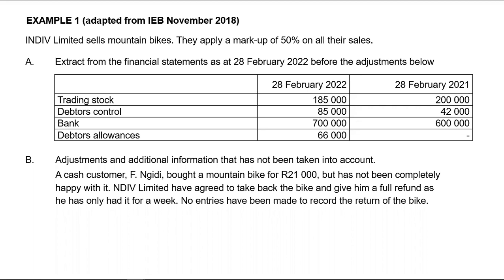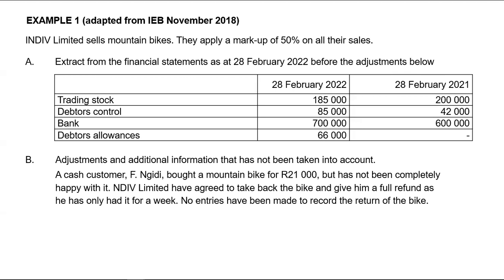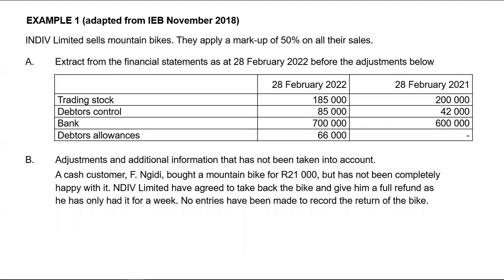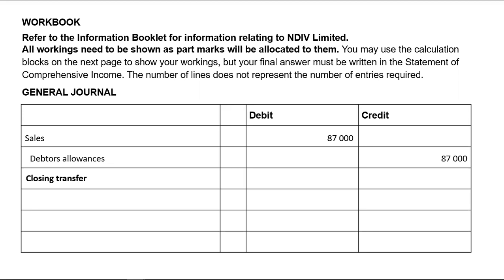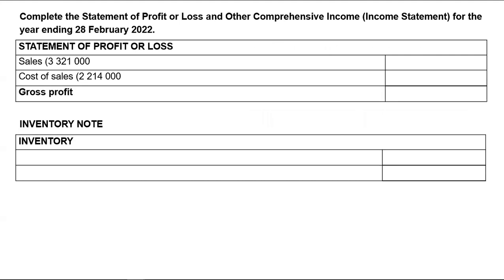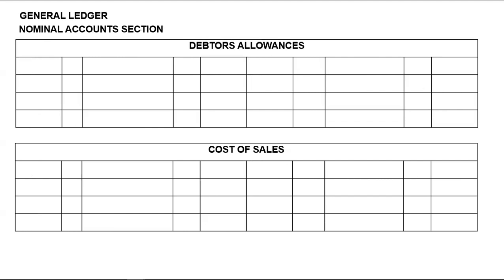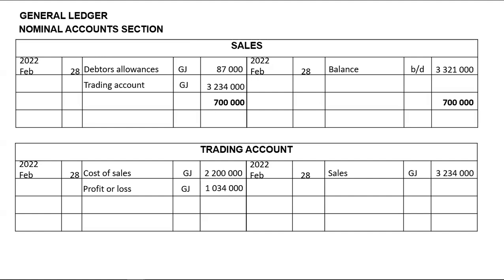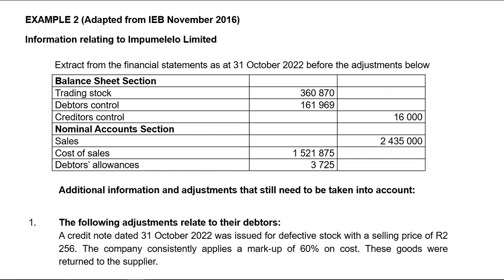Debtors allowances - lesson 2